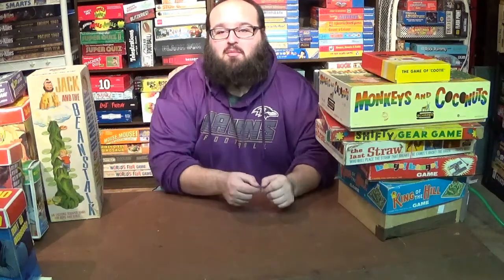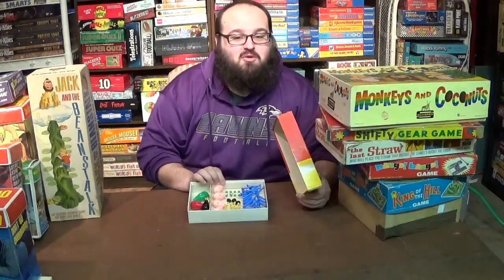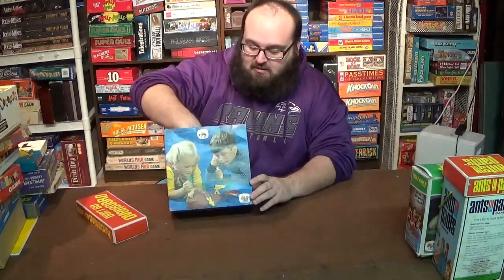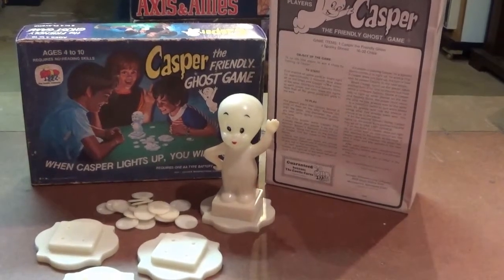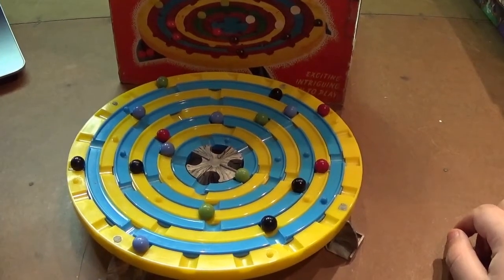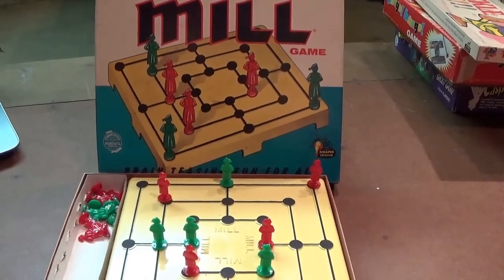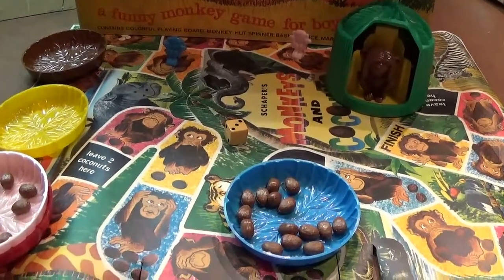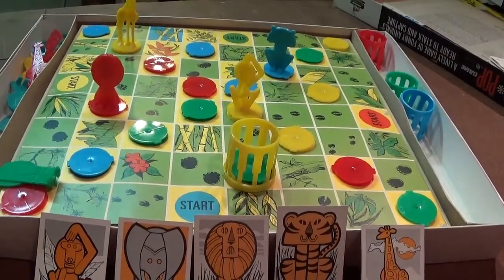Schaper Games Showcase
Today we'll be looking at a variety of some neat old kids' games made by Schaper.